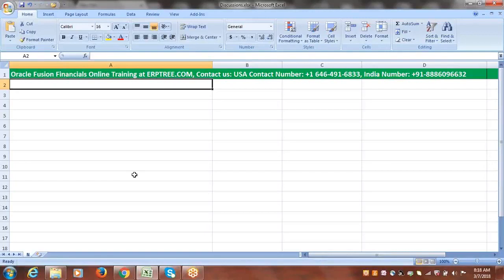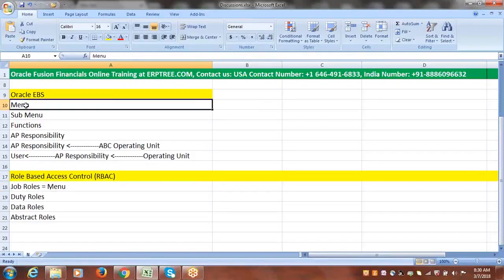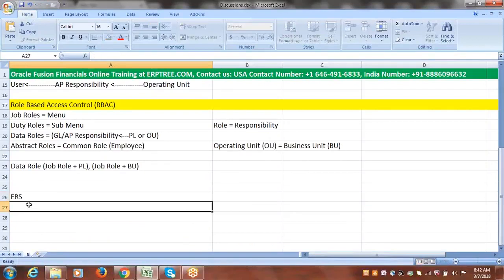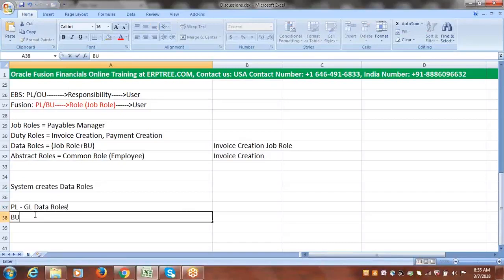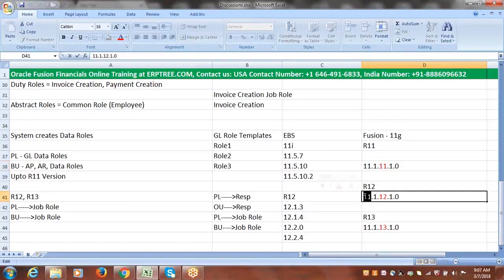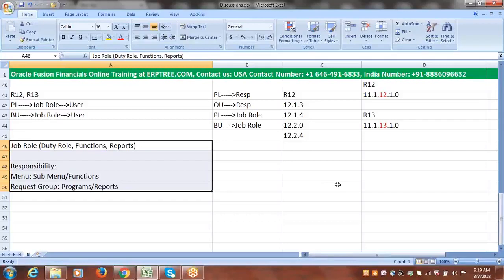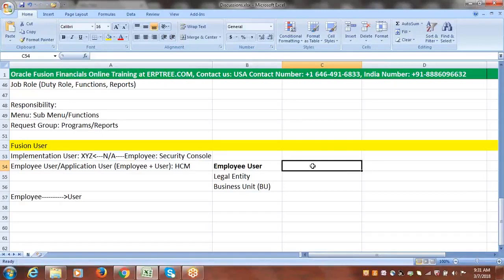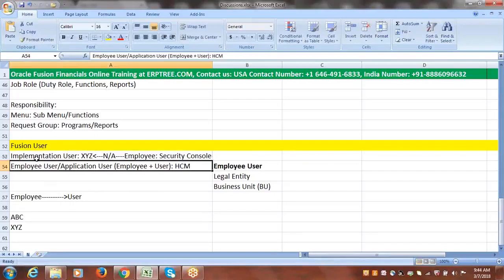2nd Oracle Fusion Cloud Financials Training 2nd Session RBAC Fusion Users